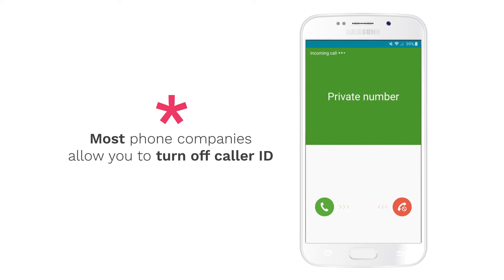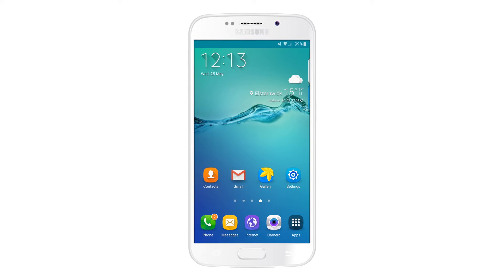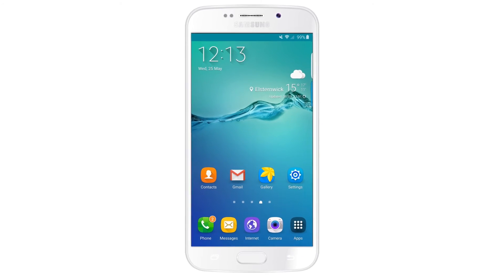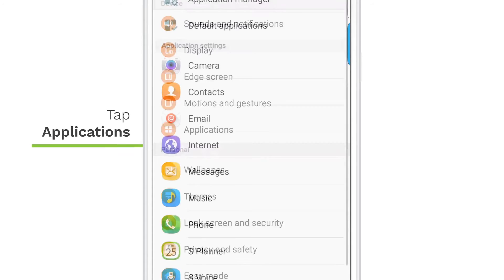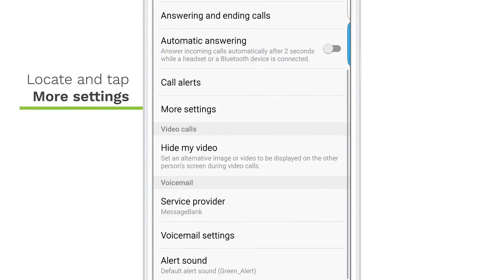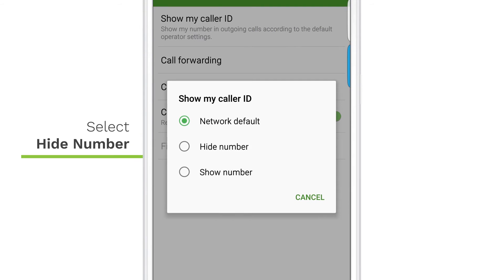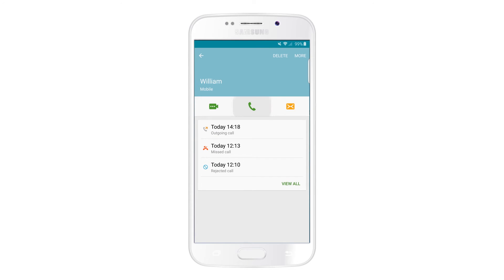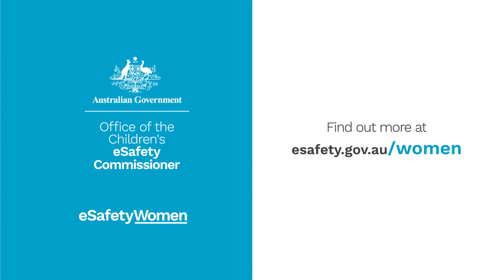How to block your phone number Caller ID when using an Android device - Audio description